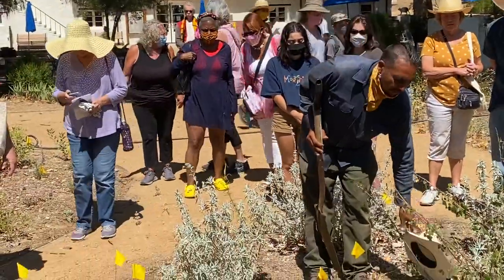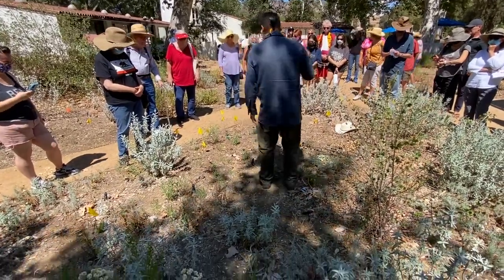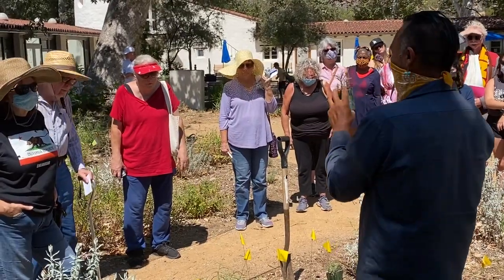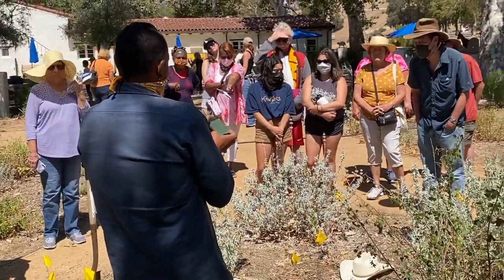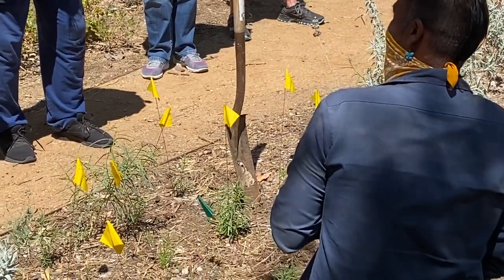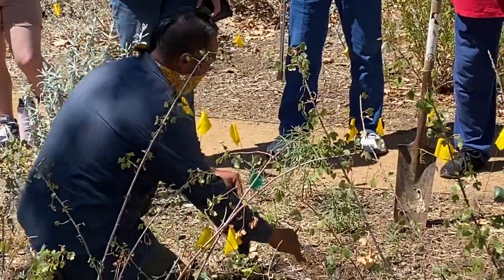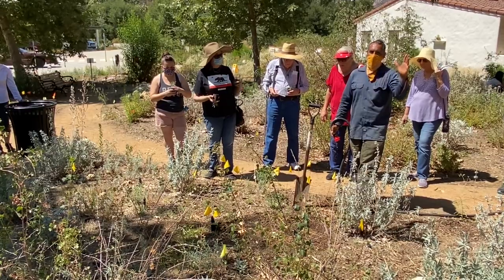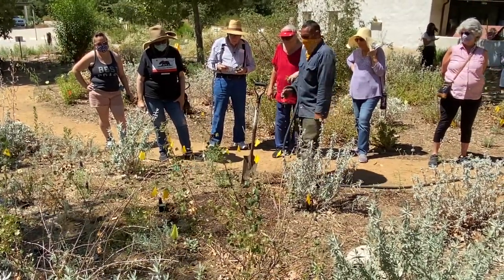How To Plant Milkweed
Milkweed planting part 2